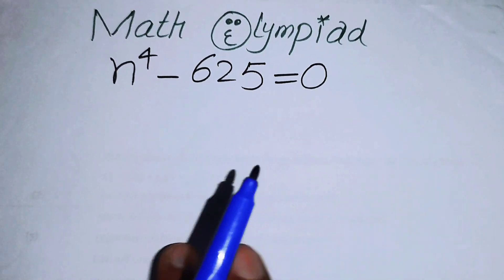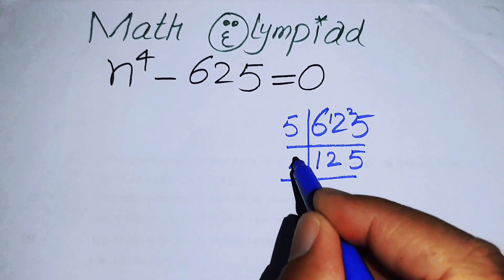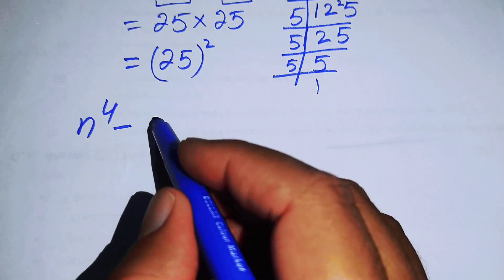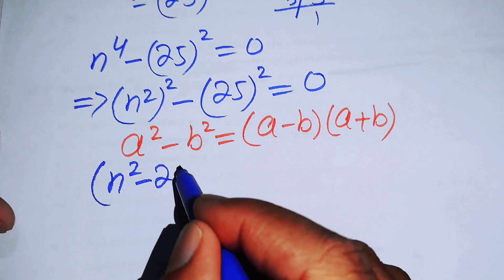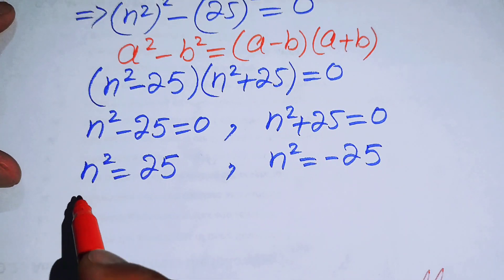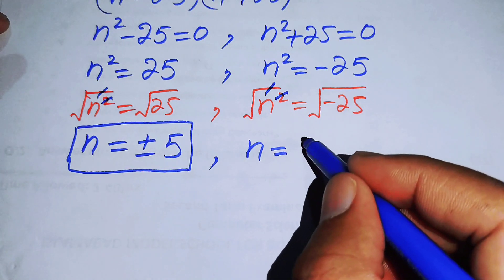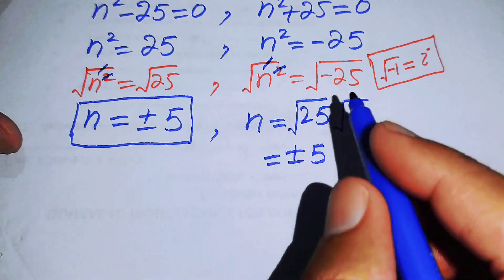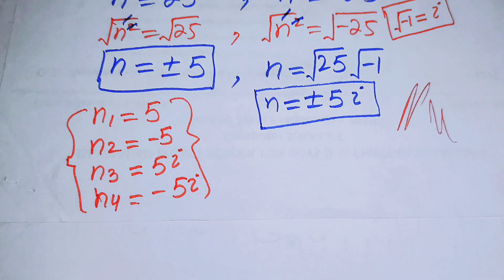A Good Math Olympiad Algebra Equation | Math Olympiad Questions | Beautiful Exponential Equation